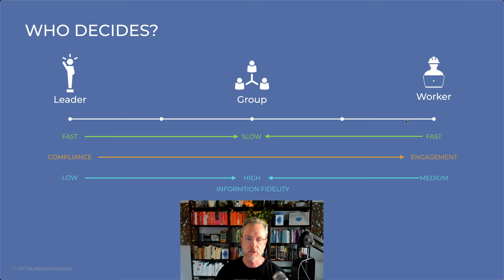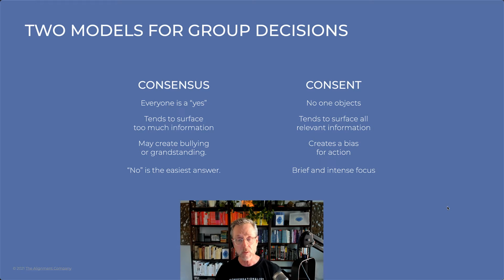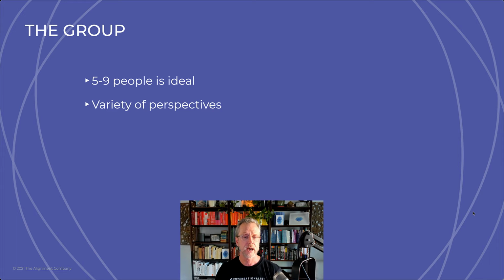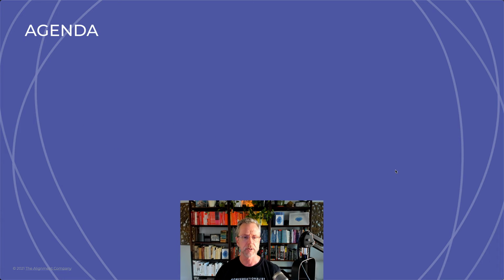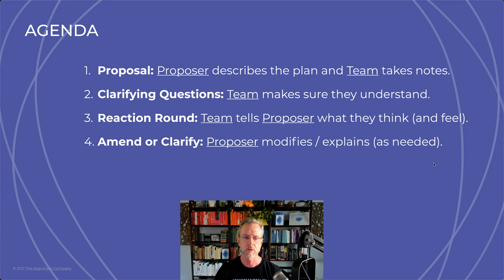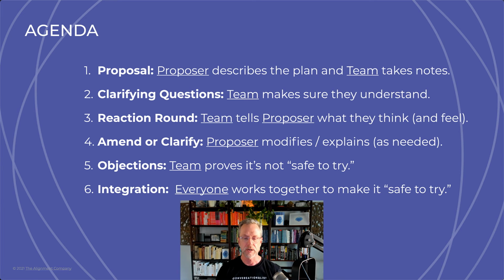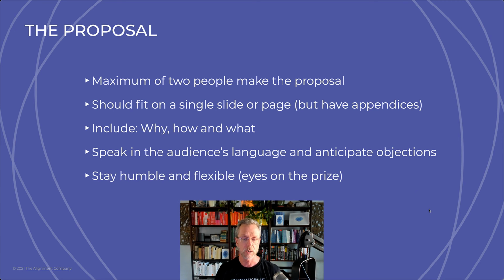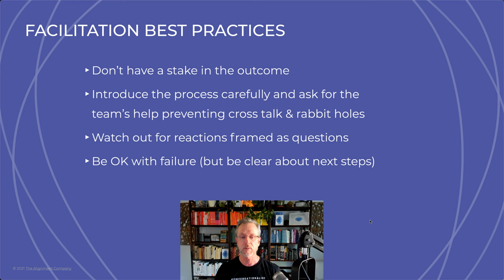Better Group Decision Making (part 2)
How can teams make better decisions as a group? In this post, we’ll walk through Holacracy’s “Integrative Decision Making” methodology — sometimes called “Consent Based Decision Making.”

Moving from a *consensus* model to a *consent* model for making group decisions allows us to get the benefits of group thinking while avoiding the pitfalls of groupthink and gridlock.

This video will walk you through the agenda step by step as well as introduce the best practices I’ve found for making the process run smoothly.